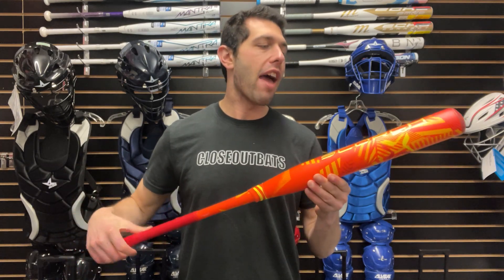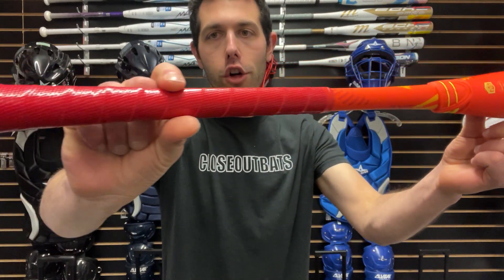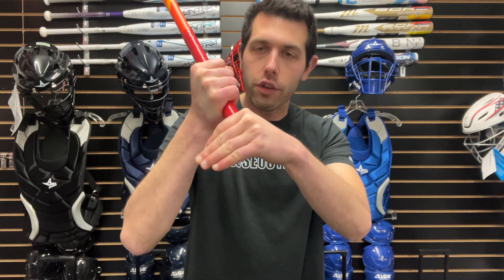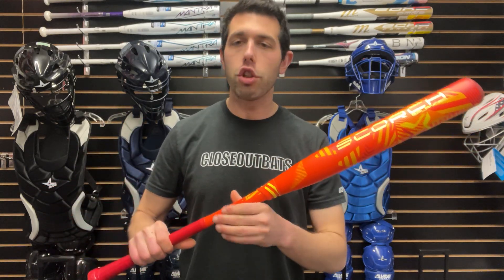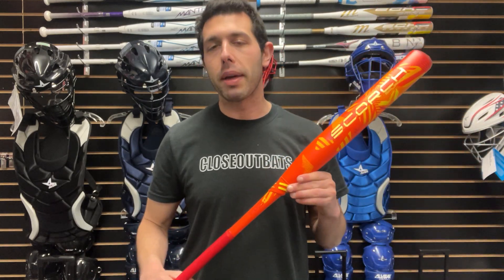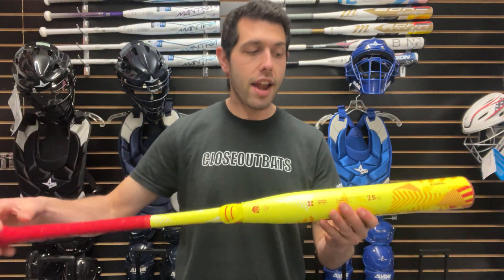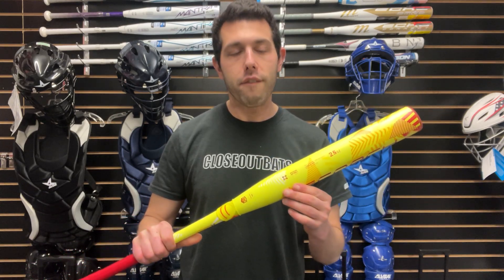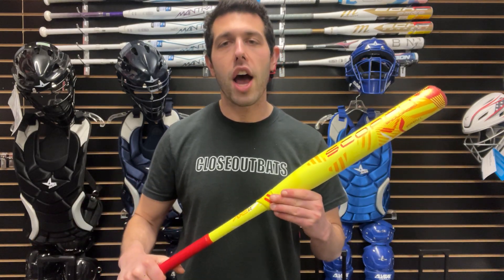Axe Bat Scorch Slowpitch Bat USA Overview (2024)